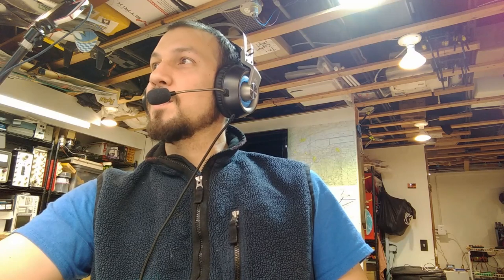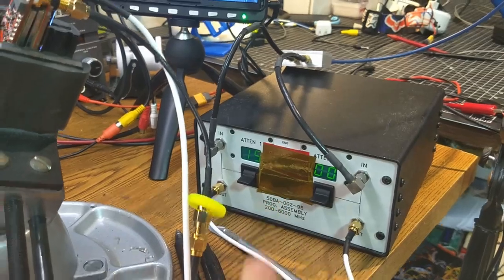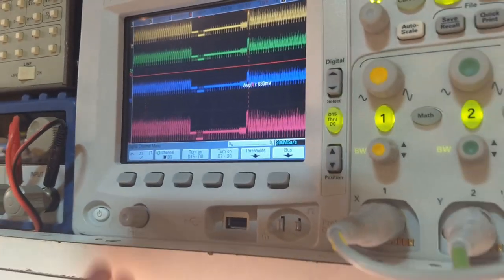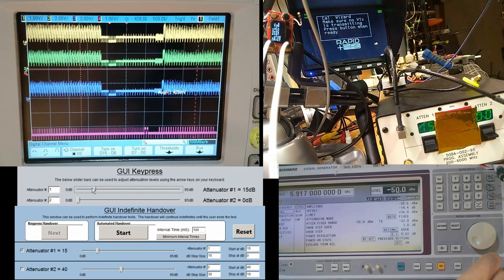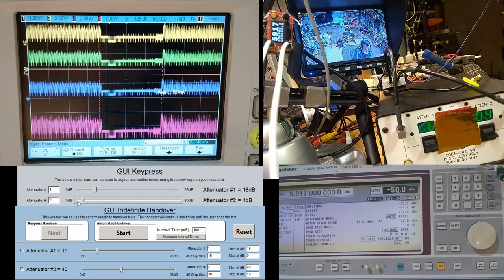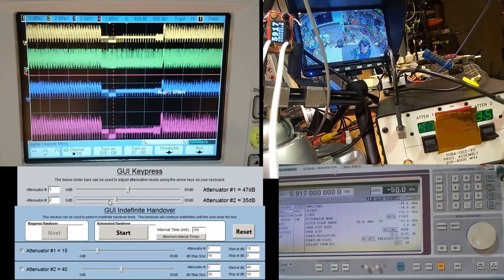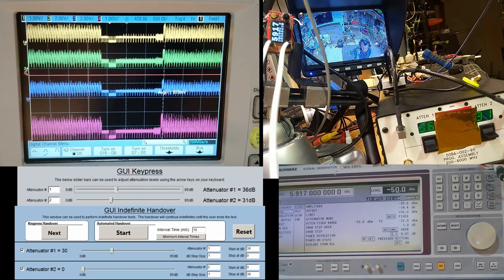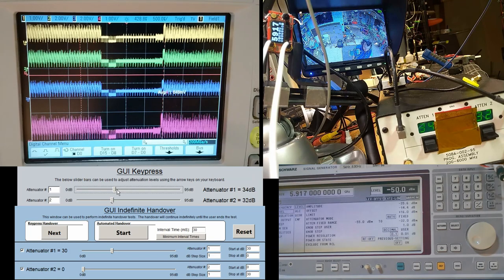ImmersionRC Rapidfire - Receiver Calibration Tips - Part 3 - FPV Video Series - PK's Lab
We take a look at why it's important to calibrate the Rapidfire properly to get the most performance out of it, especially for long range.

~pk